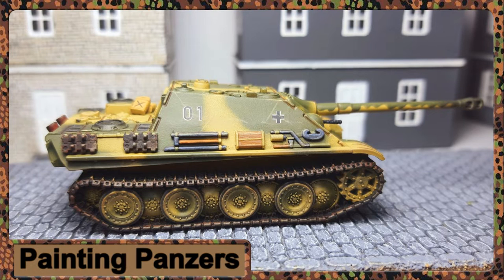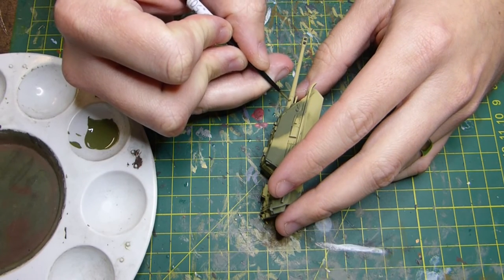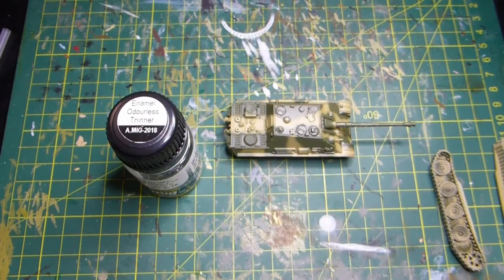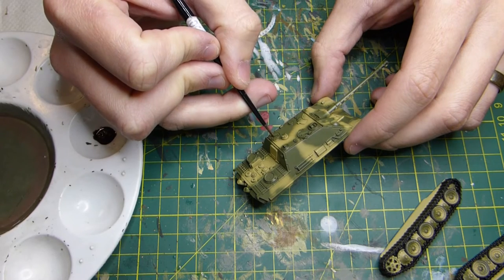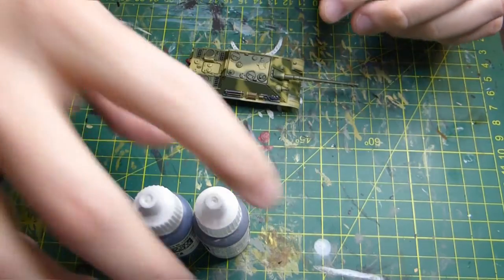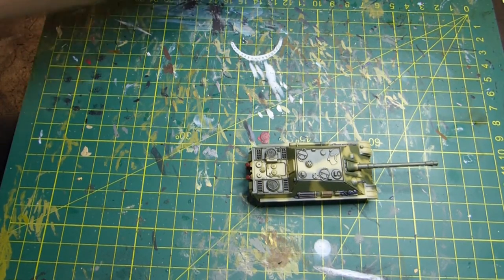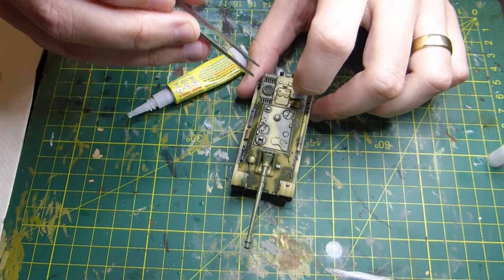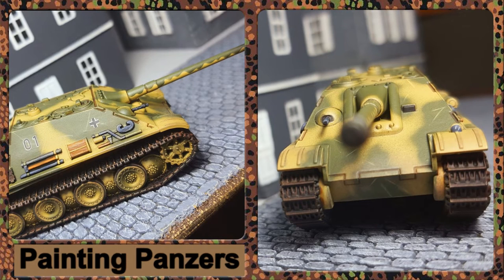How to paint a Flames of War German Tank - Jagdpanther!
In this video I go through in-detail every step I take from the very start of the miniature until the end. This is an old plastic Jadgpanther sprue manufactured by Battlefront (15mm), it's a fantastic kit and with the release of German Bulge and the much anticipated bigger cats, I thought it was time to get this painted up.

I also made a little mistake in which I don't show how I highlight the tank tracks, it's as simple as giving it a nice drybrush of VJ Flat Brown. Don't be afraid to go a little 'hard', the brown makes for fantastic weathering too.

Airbrush - Harder & Steenbeck 2in1 using the 0.4mm needle for the base coat and .20mm for the green camo.

Paint Brushes - GW Layer S & Army Painter Insane Detail

Airbrushing paints - Tamiya acrylic range + Tamiya acrylic thinners.
Brush paints - Vallejo.
Washes - MIG Black + MIG Odorless thinners, Vallejo Umbar Wash & GW Black Wash.